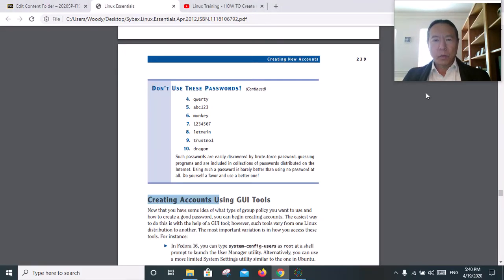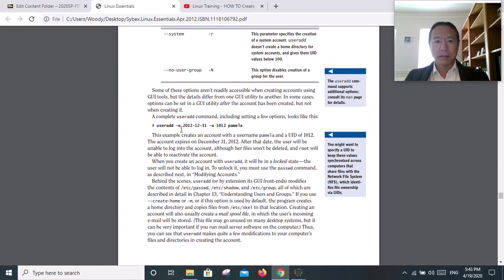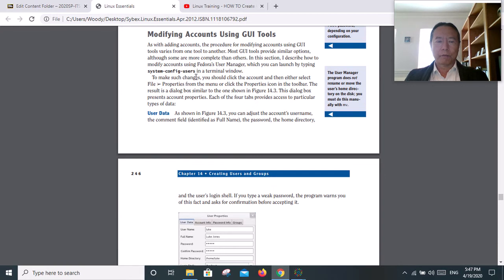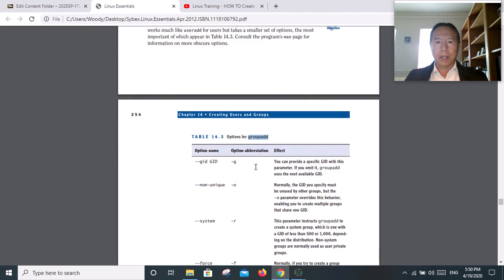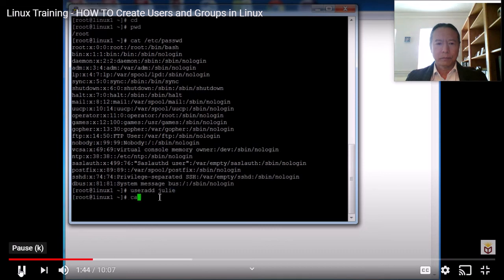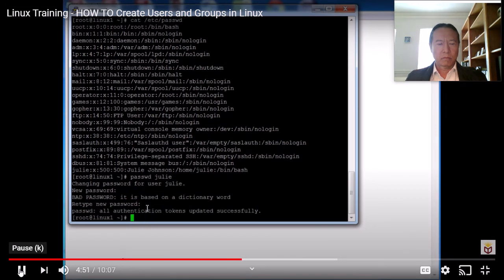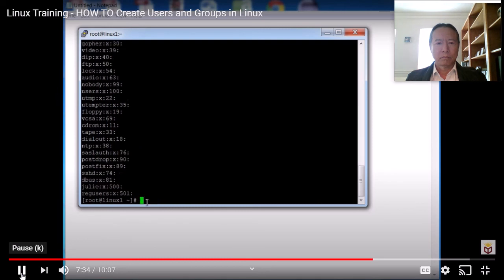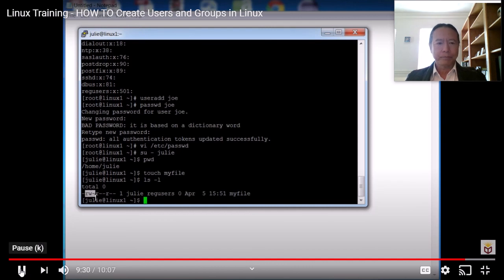WK11 (10) Linux Lecture